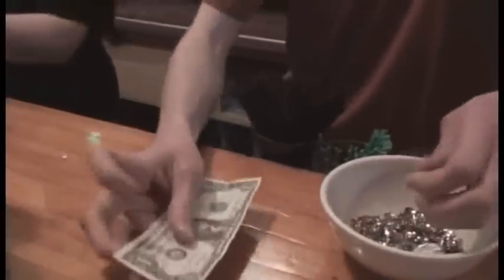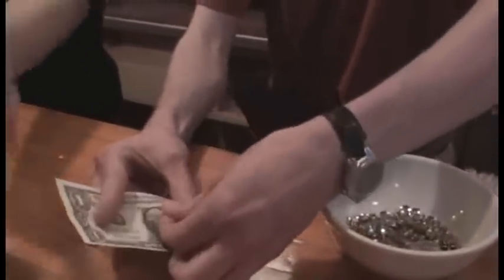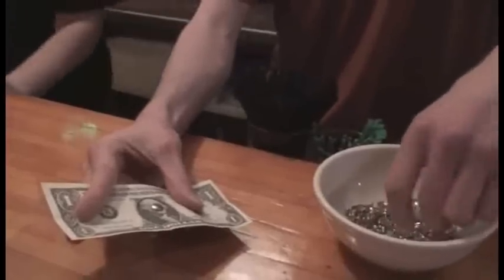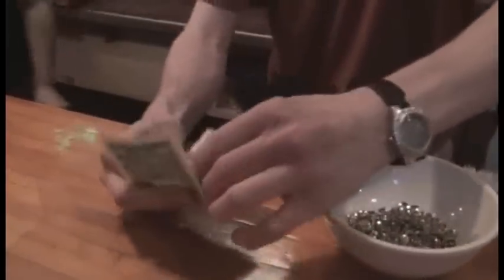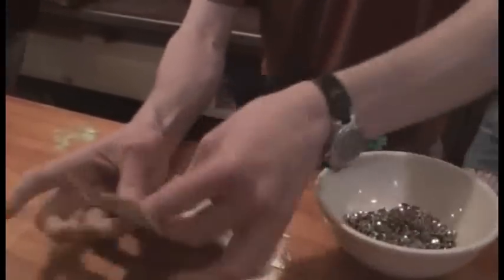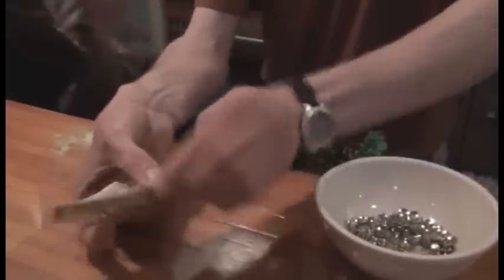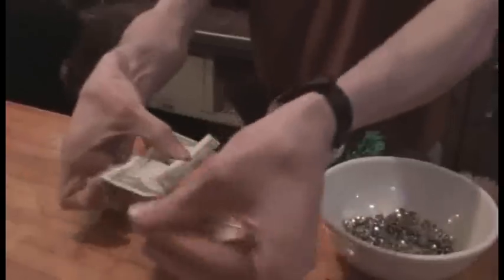The State Trunk Tour visits Baumgartner's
In Monroe, Wisconsin, there's a place called Baumgartner's with great sandwiches, cheese, beer and dollar bills wedged in the ceiling through a cool method you've gotta watch! (Monroe, Wisconsin is along State Trunk Highways 11, 69 and 81.